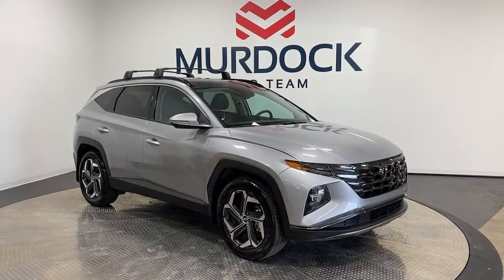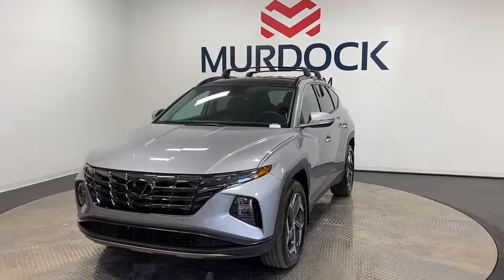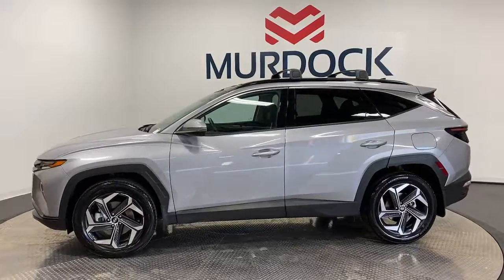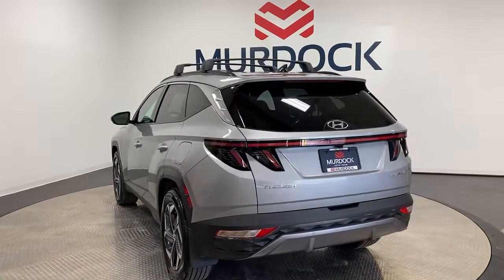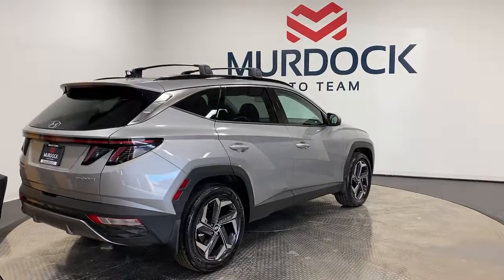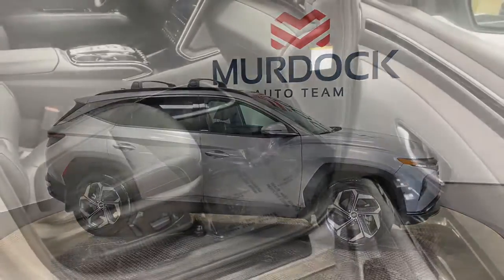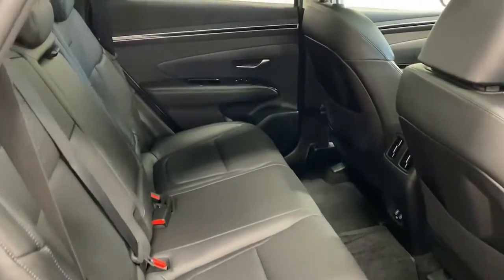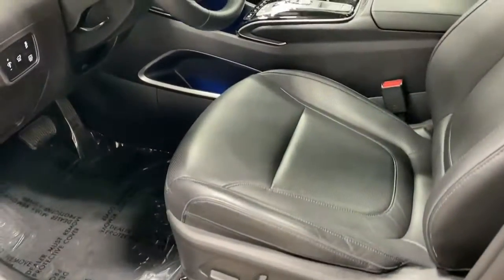2022 Hyundai Tucson_Hybrid Murray, Salt Lake City, SLC, Sandy, West Jordan KS38545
Shimmering Silver Used 2022 Hyundai Tucson_Hybrid Limited available in 4646 South State Street, Murray, Utah at Murdock Hyundai of Murdock. Servicing the Murray, Salt Lake City, Sandy, West Jordan, UT area.

**2022 Hyundai Tucson Hybrid Limited AWD**brbr*LEATHER SEATSbr*HEATED/VENTILATED FRONT SEATSbr*HEATED REAR SEATSbr*HEATED STEERING WHEELbr*PANORAMIC SUNROOFbr*10.25 NAVIGATIONbr*APPLE CARPLAY/ ANDROID AUTObr*WIRELESS DEVICE CHARGERbr*BACK UP CAMERAbr*10.25 DIGITAL INSTRUMENT CLUSTERbr*360 DEGREE CAMERAbr*BLIND VIEW MONITORbr*HYUNDAI DIGITAL KEYbr*19 ALLOY WHEELSbr*SMART CRUISE CONTROL W/ STOP & GObr*FORWARD COLLISION AVOIDANCE ASSISTbr*LANE KEEPING ASSIST/ LANE FOLLOWING ASSISTbr*BLIND SPOT COLLISION AVOIDANCE ASSISTbr*REAR CROSS TRAFFIC COLLISION AVOIDANCE ASSISTbr*SIRIUS XM EQUIPPEDbr*BLUELINK EQUIPPEDbrbrbr**HYUNDAI CERTIFIED USED VEHICLES**brIncludes the following items:br* Full comprehensive 179-point inspectionbr* Industry-Leading 10-year/100000 Mile Powertrain Limited Warrantybr* 24/7 Roadside Assistancebr* Free CARFAX Reportbr* Rental Car Reimbursementbr* Travel Interruption Reimbursementbr* Sirius XM 90 day trialbr* THESE VEHICLES ALSO INCLUDE:br* Complimentary carwashes for lifebr* Five-day exchange policybr* Free annual state inspectionbr* Uber/Lyft appointment transportationbr* WiFi soda and snacksbr*All prices reflect dealer arranged financing.brbrCALL FOR AN APPOINTMENTbrbr.brbrAt Murdock Hyundai we know that YOU are the heart of our Business! Our goal is not to sell a car it is gain a relationship so we can help you with all your auto needs for years to come! This is only possible by making sure we take care of you! Internet Price based on financing through the dealership to receive entire discount.brbrbr37/36 City/Highway MPG